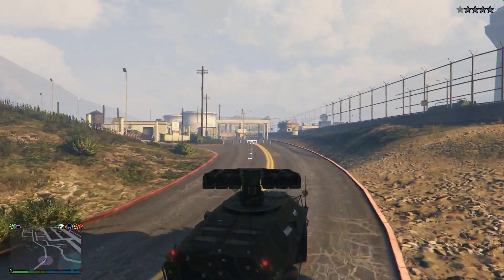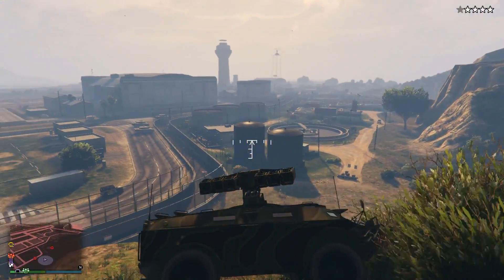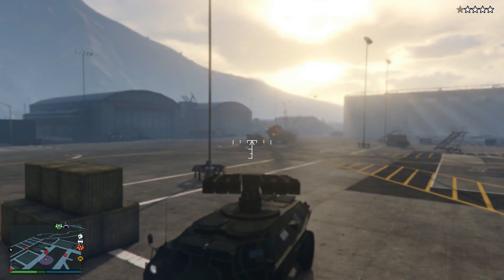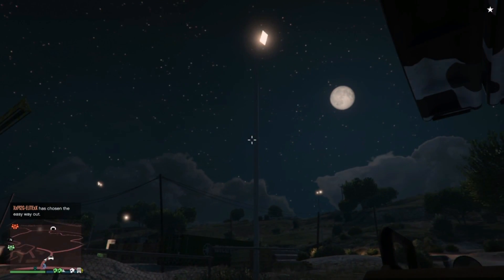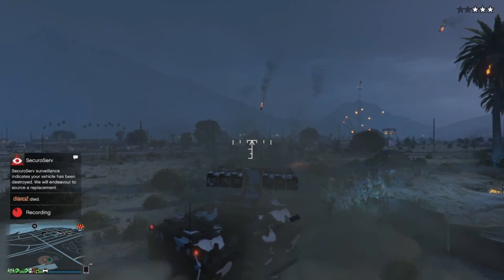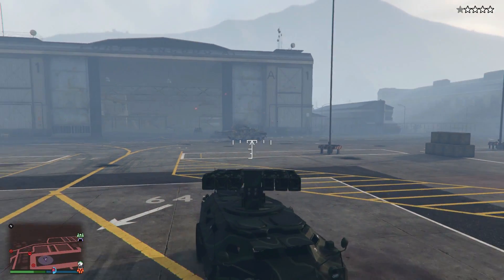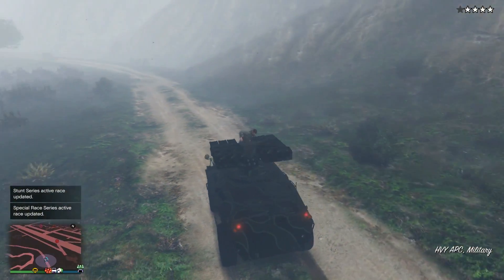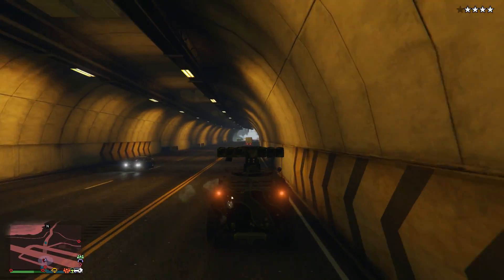THE NEW APC TANK! IS IT WORTH BUYING? - GTA 5 Online Gunrunning DLC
In this video, I go through everything you need to know about the APC (Armorred Personnel Carrier) TANK which came to GTA 5 Online with the Gunrunning DLC and whether it's worth buying or not. Hope you enjoy.

-I read all my comments ;)

All music used in the video:
Hip Hop - Johhny Rock

Please Ignore, negative or hateful comments. We're here to have fun. Thanks :)